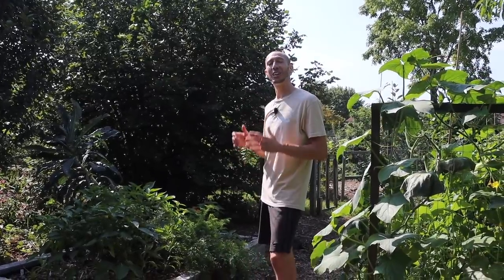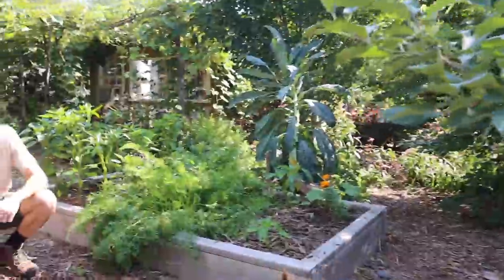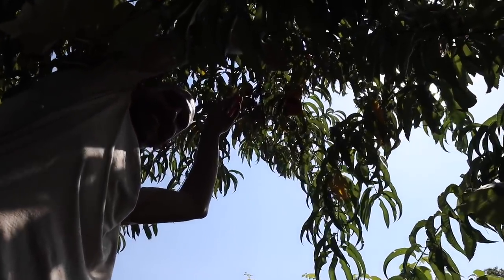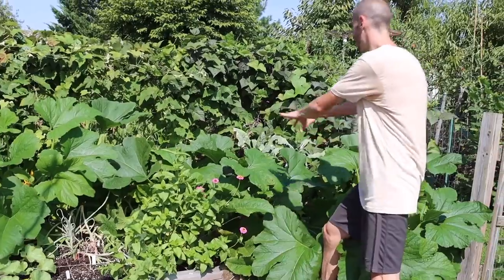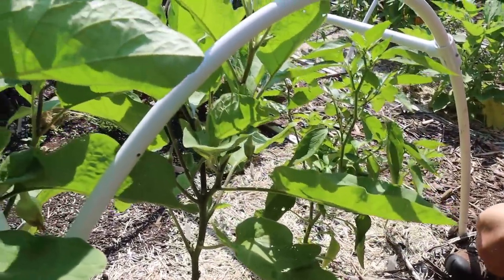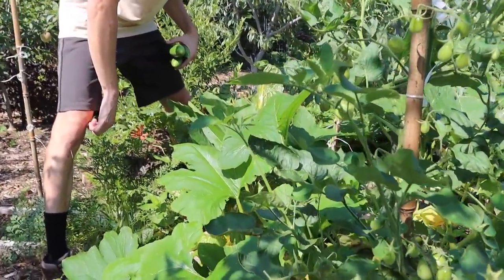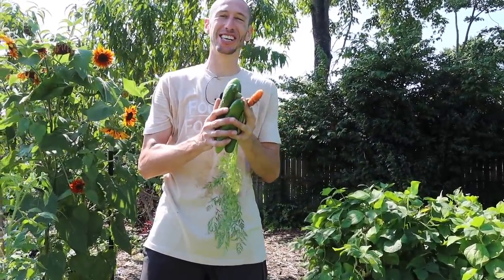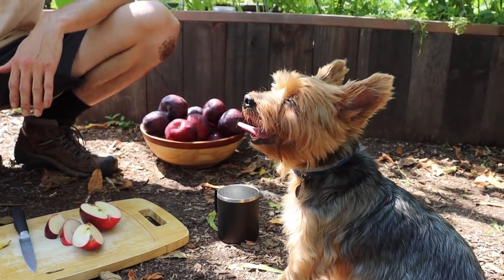Permaculture Garden Tour | 100% Organic BACKYARD Gardening at it's Finest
“If what you do works, you wont really have to do anything.” Today, me and Tuck take you on a Tour of the Permaculture Gardens we Designed and talk about how Permaculture influenced our Design, leading us to Big Sustainable Harvests. Like Bill Mollison says “If what you do works, you wont really have to do anything.”